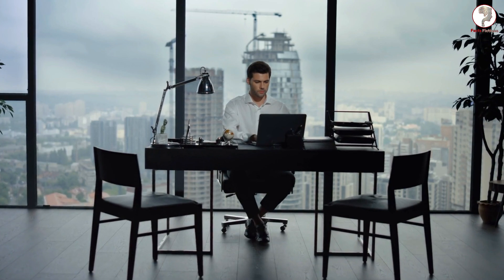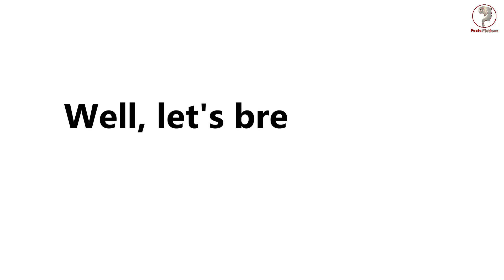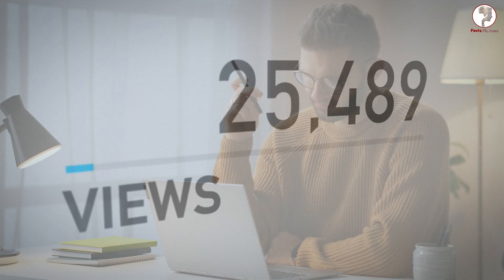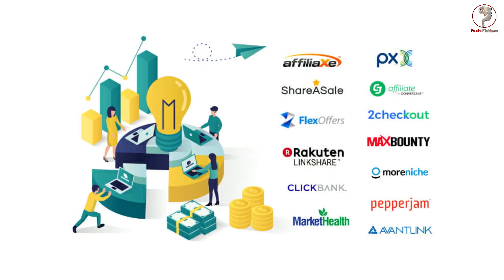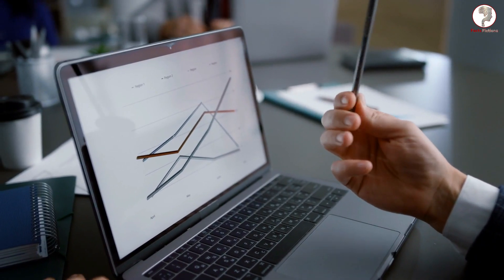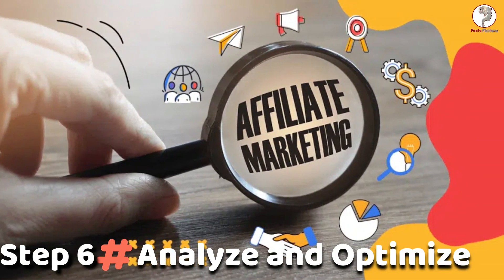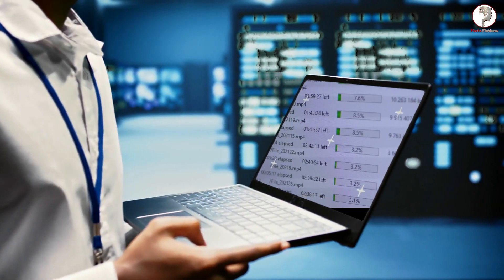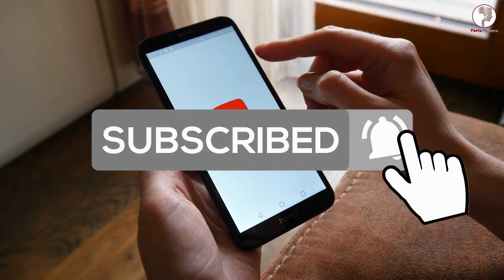Affiliate Marketing for Beginners - How to Start Affiliate Marketing 2023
This video is about Affiliate marketing for beginners where we will show you how to start affiliate marketing 2023 to start your own passive income right away. There are tons of way to do affiliate marketing without a website like clickbank affiliate marketing or amazon affiliate marketing or say pinterest affiliate marketing. But to get started you must know what is affiliate marketing and how to start affiliate marketing in the right way. So in this affiliate marketing tutorial we will give you some useful affiliate marketing tips to kickstart your online earning journey. So whether you want to know how to make money online 2023 or just want to learn how to affiliate marketing then this video can be a life saver for you. If you want, we will also cover amazon affiliate marketing tutorial for you in next videos.
⚠️ Some clips/images used in the video may not represent actual persons, events, times or places; It is used to fill in the gaps in the scene.
⚠️ The video was not made with the intention of belittling any person or group.
⚠️ Use of any video downloaded from this channel on other online platforms is strictly prohibited.

how to affiliate marketing
affiliate marketing tips
amazon affiliate marketing tutorial
affiliate marketing instagram